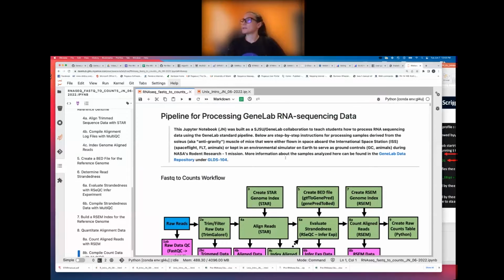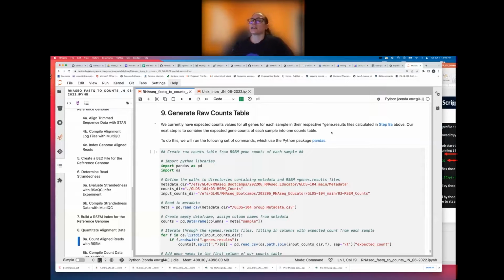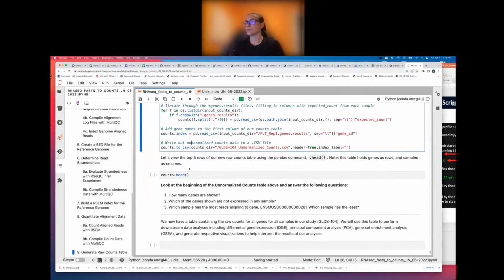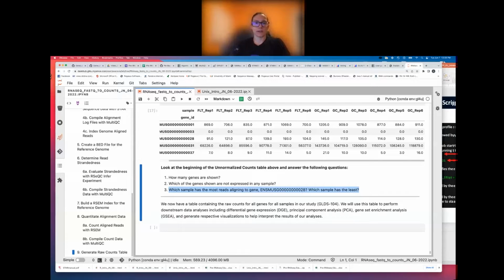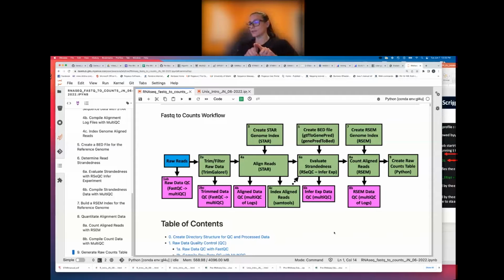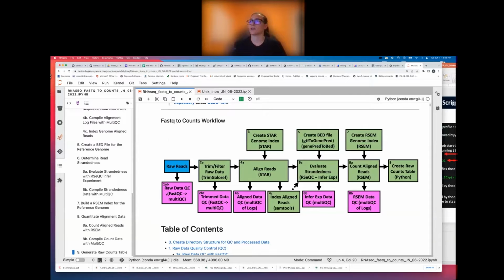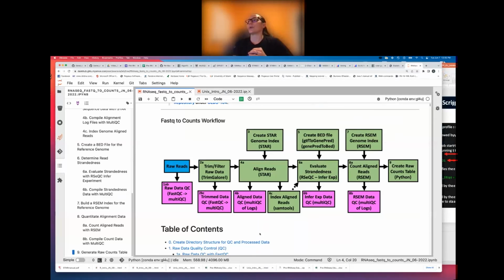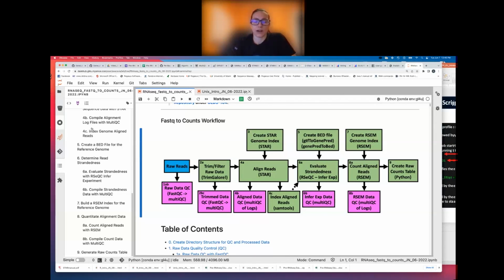GL4U: RNAseq Edu Bootcamp 06-2022 Day6 3of4